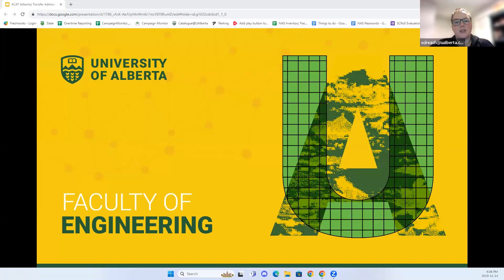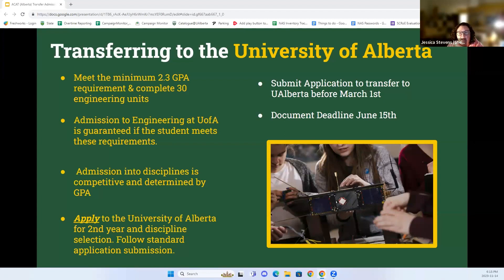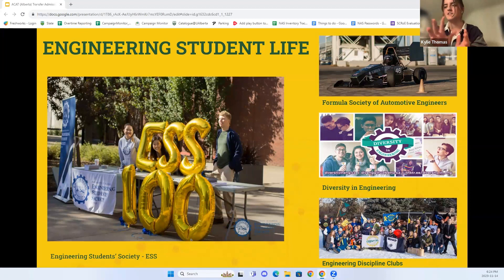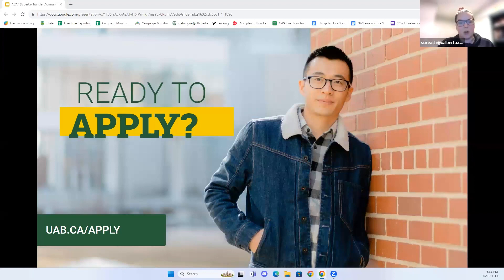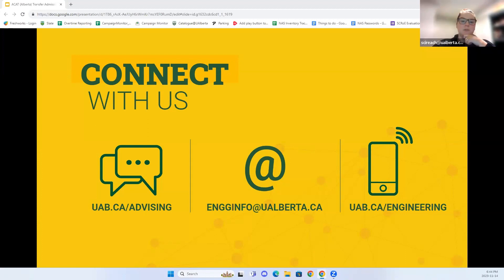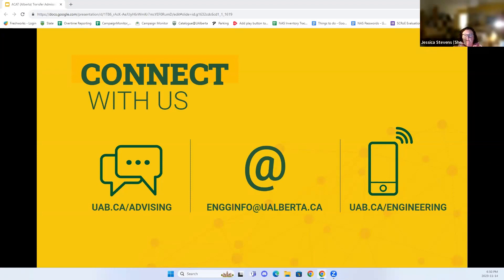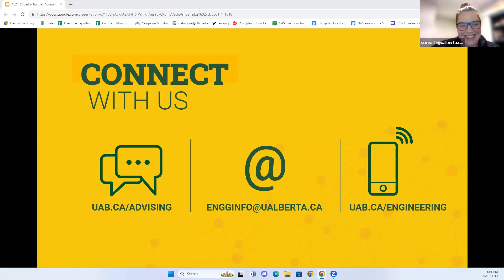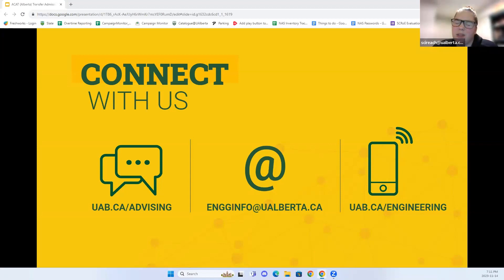Engineering ACAT Transfer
Are you in one of our ACAT Transfer institutions? If so check out the video to learn more about the Faculty of Engineering at the University of Alberta, the process of transferring into our program, as well as student life on campus.